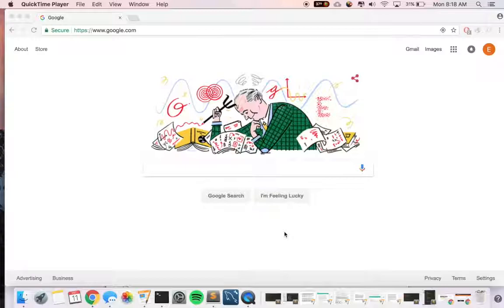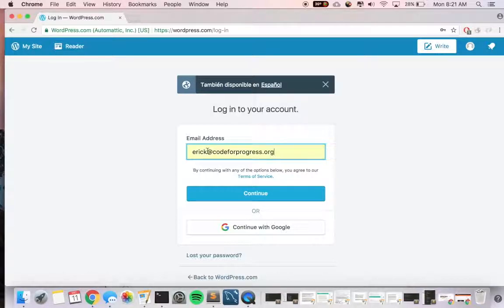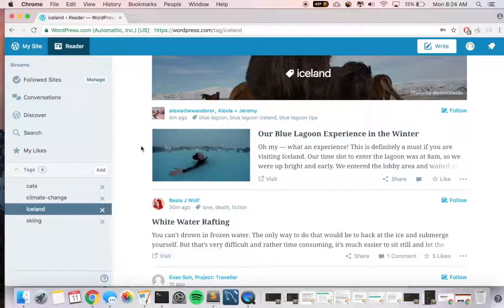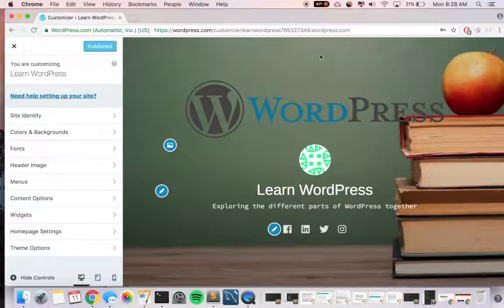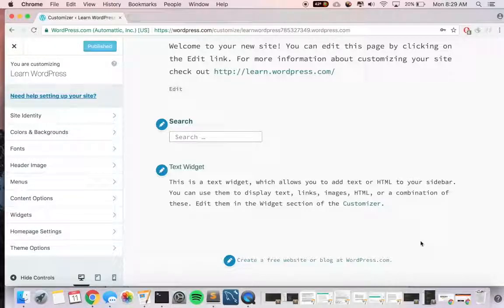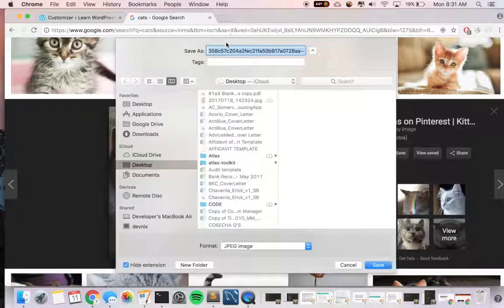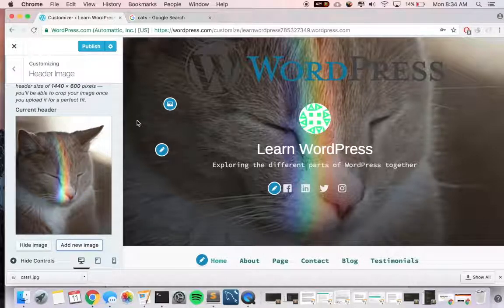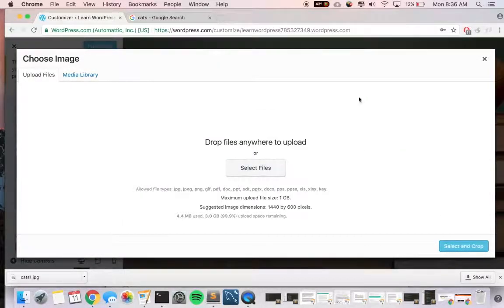WordPress Lesson 2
This video is about WordPress Lesson 2